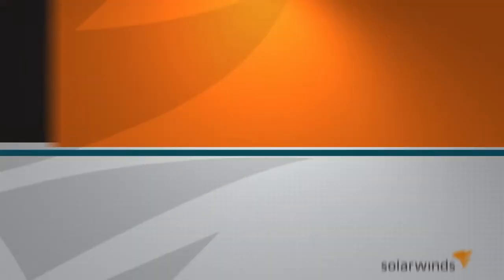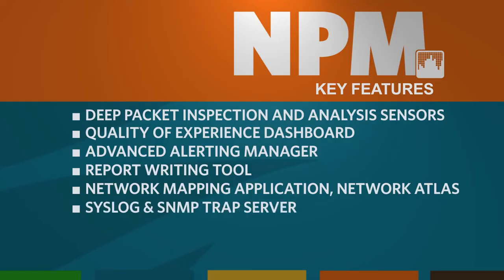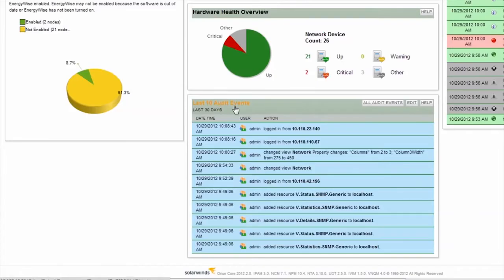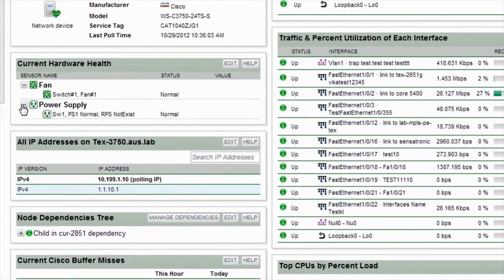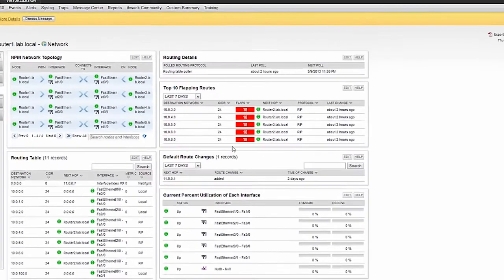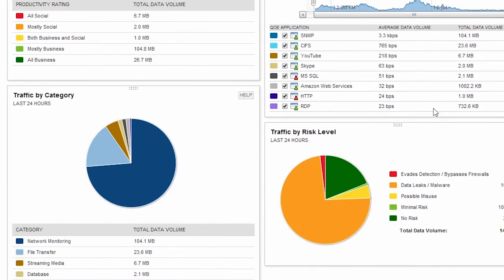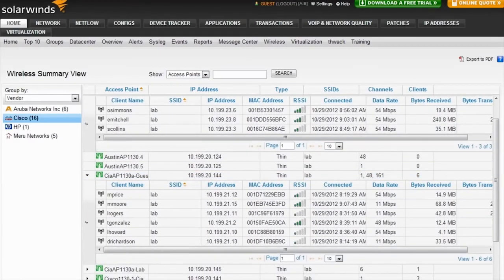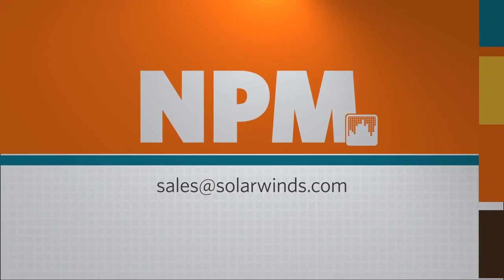SolarWinds Network Performance Monitor Guided Tour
Join SolarWinds Sales Engineer Jeff Blank for a guided video tour of the powerful enterprise network fault, availability and performance monitoring features with advanced features such as route and multicast monitoring in SolarWinds Network Performance Monitor including automated network discovery, network topology maps, node details, advanced network alerting, built-in network reports.

SolarWinds Network Performance Monitor (NPM) makes it easy to quickly detect, diagnose and resolve performance issues including route and multicast issues and delivers real-time views, reports, charts and dashboards that enable you to visually track network performance at a glance. Plus, using dynamic network topology maps and automated network discovery, you can deploy and keep up with your evolving network without breaking a sweat.